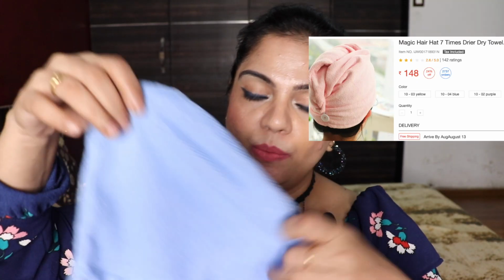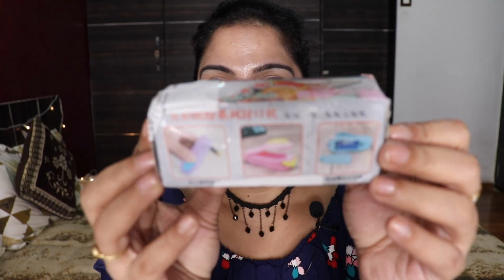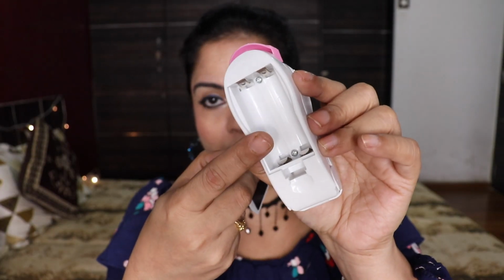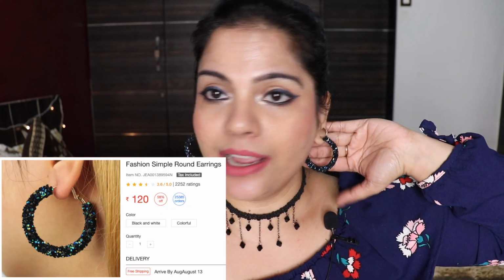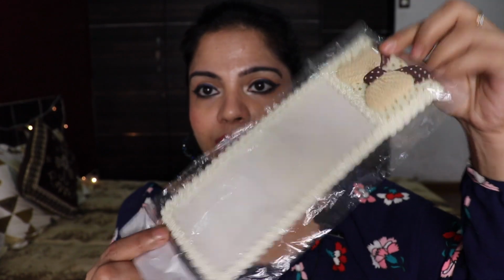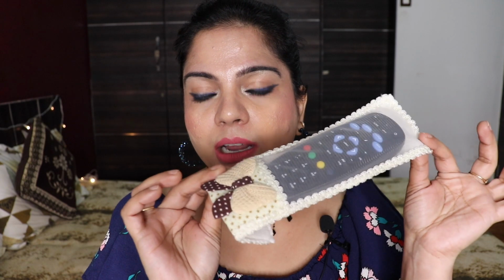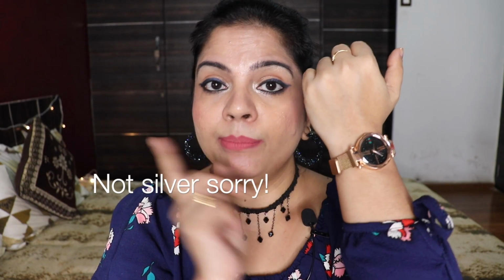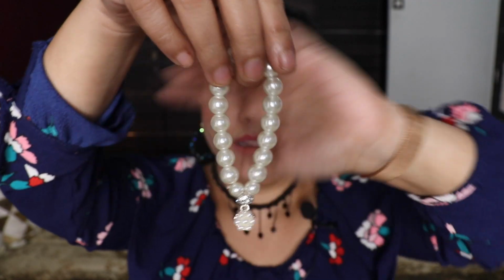*My 1st* CLUB FACTORY HAUL, JEWELLRY, ACCESSORIES, HOME STUFF AND MORE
I wanna thank you so much for taking out the time & watching the video! ☺

Sooner or later I will definitely put up your video!

I shoot  & upload all of my videos in Full HD, so make sure to view them in highest resolution available to get the best out of them!

See You In My Next!!